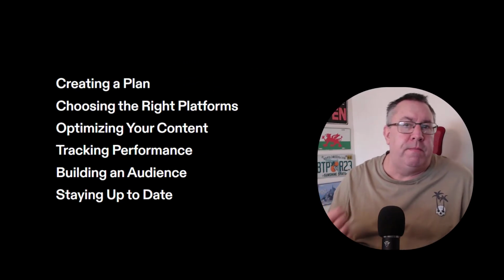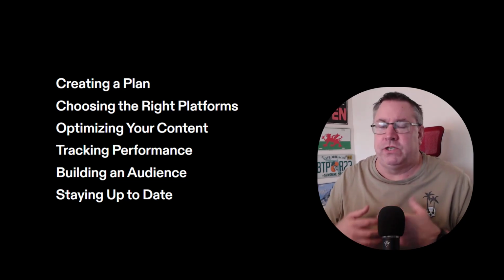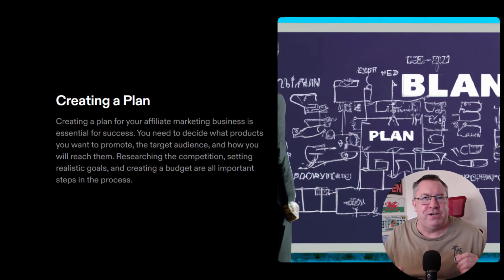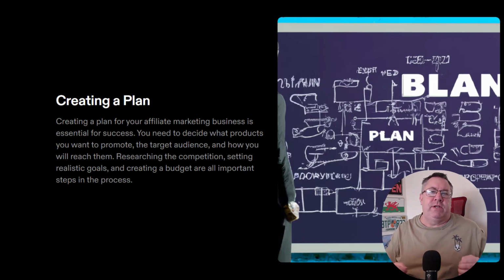Unlock the Secrets of Successful Affiliate Marketing for Beginners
So you want to get started with affiliate marketing? Great! The first step is to find a product or service that you're interested in promoting.

You can do this by researching different affiliate programs and choosing one that fits your interests. Once you've decided on a product or service, the next step is to sign up for the affiliate program.

This will give you access to all the tools and resources you need to get started. You'll also need to create promotional content to promote the product or service.

This can be anything from blog posts, videos, or social media posts. Finally, you'll want to start tracking your progress so you can see how your efforts are paying off.

SKYPE: richdarbo_1

Chapters